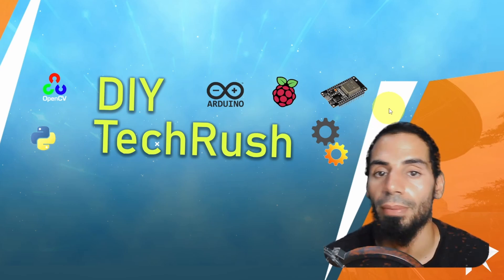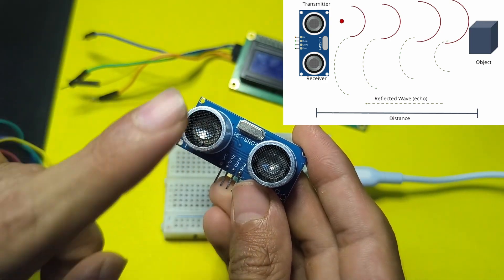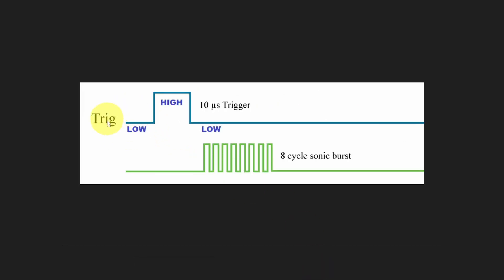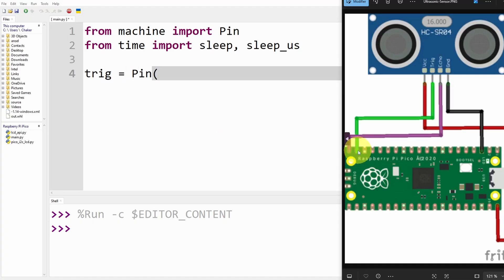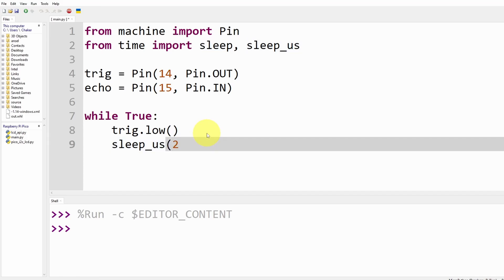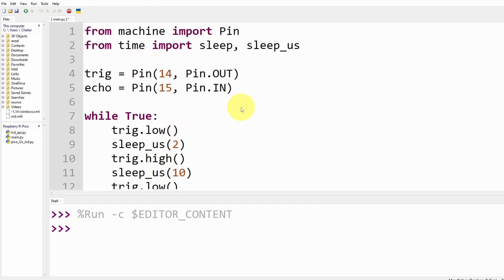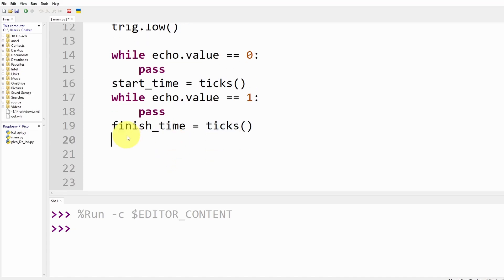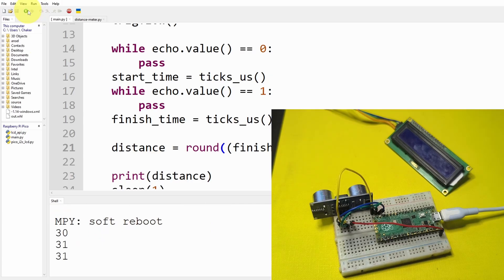Portable Distance Meter with HC-SR04, LCD & Raspberry Pi Pico!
In this video, I’ll show you how to create a portable ultrasonic distance meter using the HC-SR04 sensor, a Raspberry Pi Pico, and a 16x2 LCD display. Whether you're measuring distances for robotics, DIY automation, or just a fun weekend project, this compact device is easy to build and super handy!

🔧 Perfect for beginners and makers looking to explore sensors and microcontrollers!

✅ My new website is live, full of  tutorials, DIY ideas, and fun projects🔥